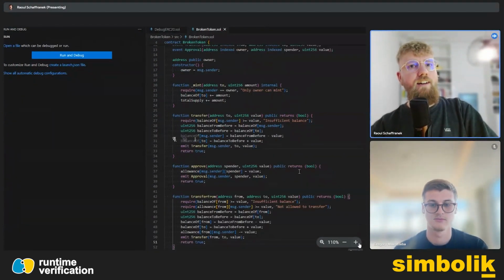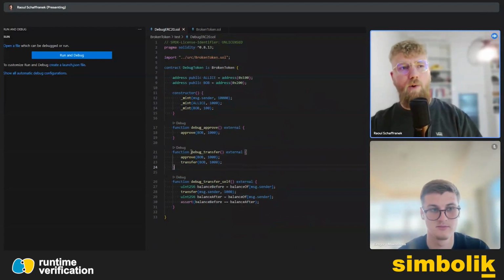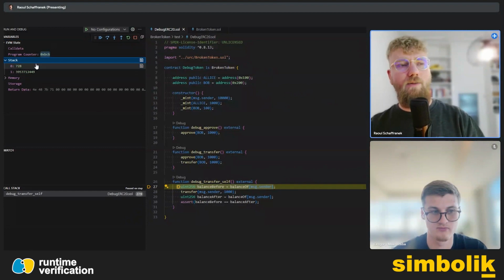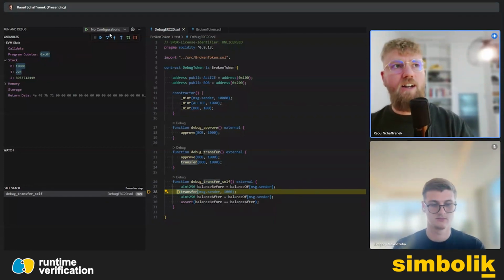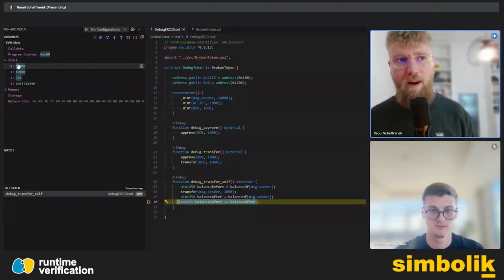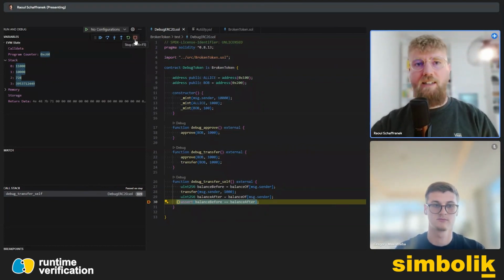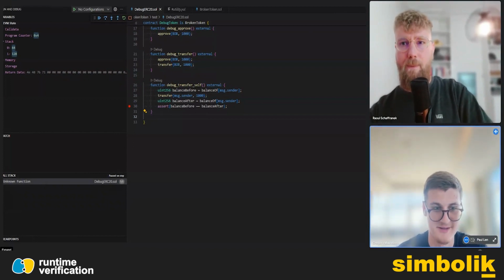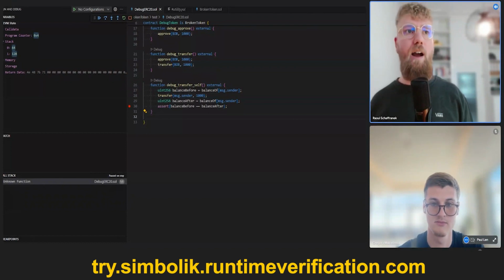Simbolik Beta Intro with Raoul Schaffranek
Watch Raoul Schaffranek and Gregory Makodzeba talk about the basics of Simbolik, a cutting-edge Solidity debugger for VSCode and the new Beta access.

to join our exclusive closed beta. Limited spots!